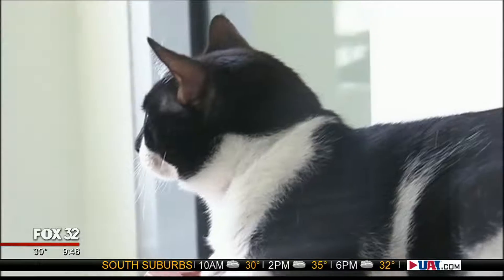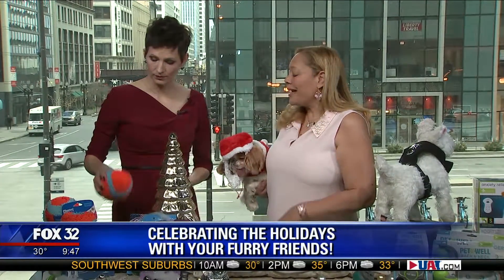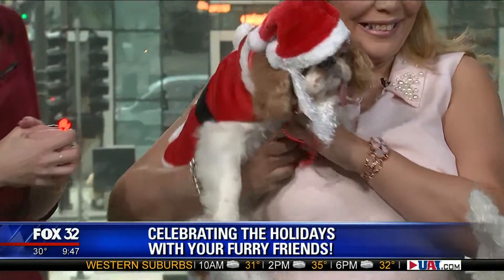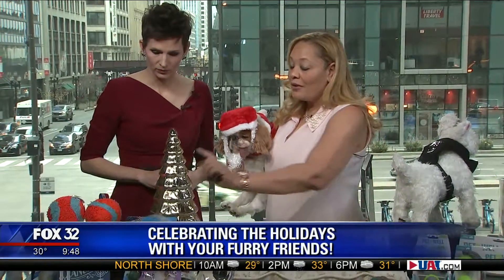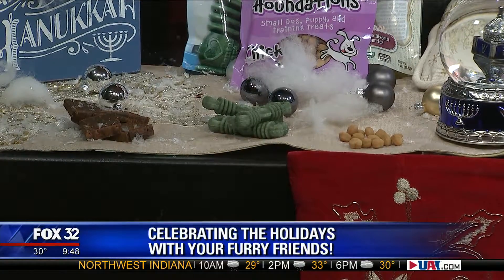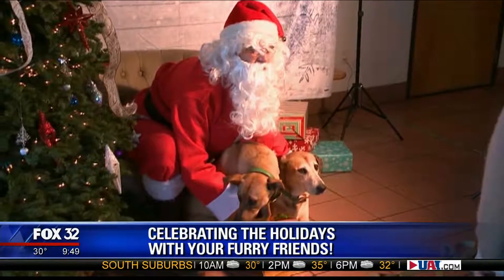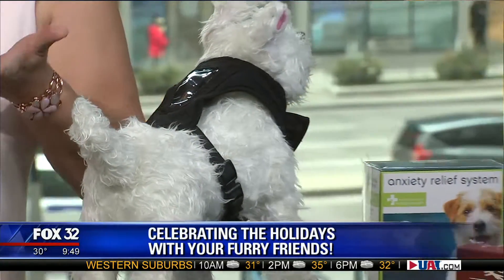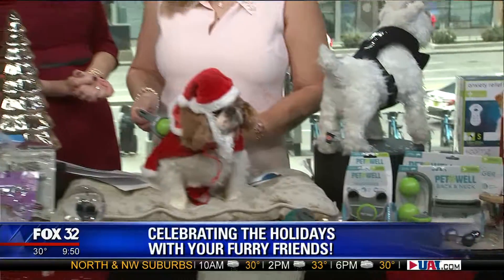Pet Gift Giving – It’s the Thought That Counts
The tradition of gift giving drives sales during the fourth quarter and encourages retailers to spend their year plotting a strategy to stock and to merchandise the products that they think customers will want to give to others.  But, recently a new study from Indiana talks about what makes a good gift?  And, Petrendologist Charlotte Reed is here to talk about what makes a good pet gift